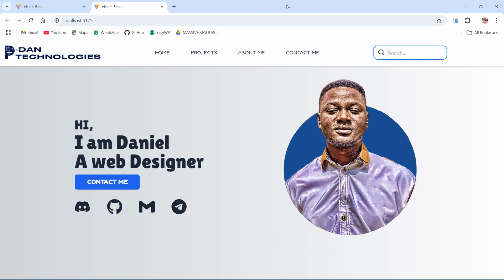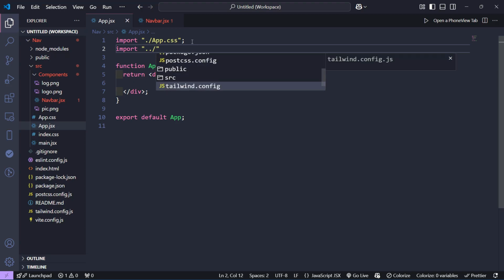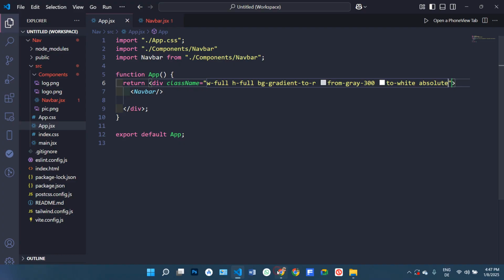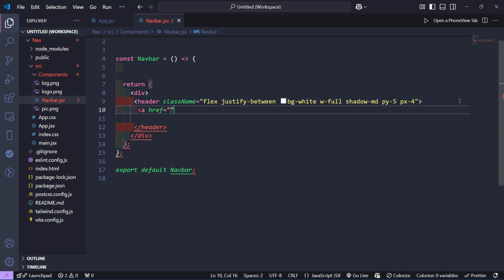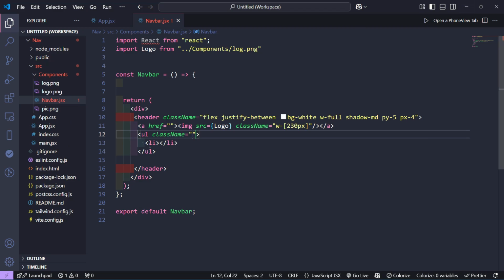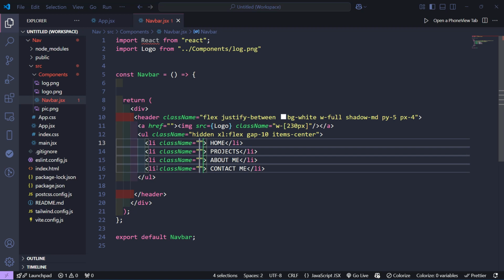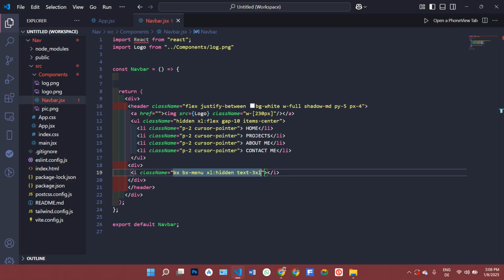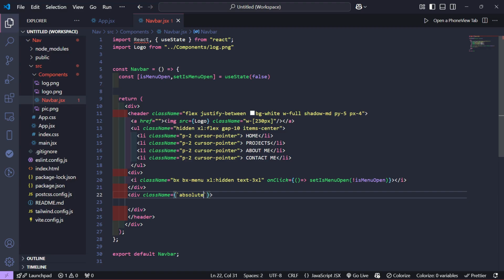Design a responsive Portfolio landing page with React and tailwind Css in 2025